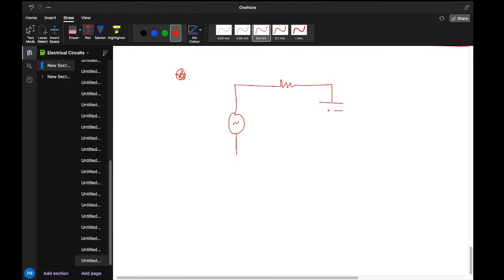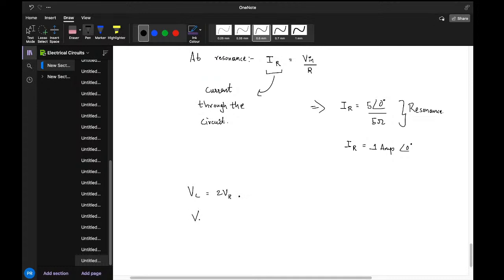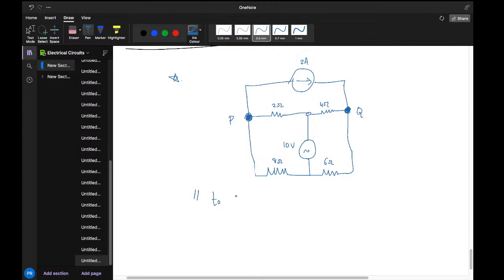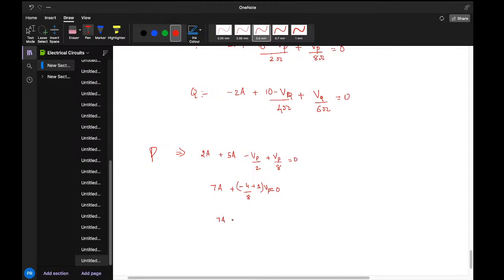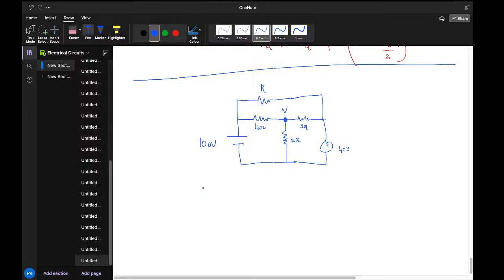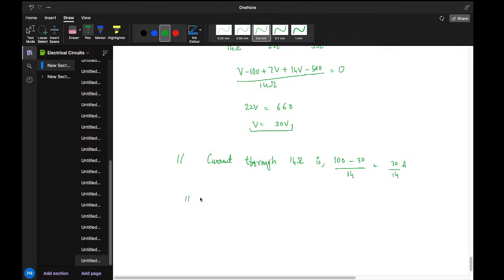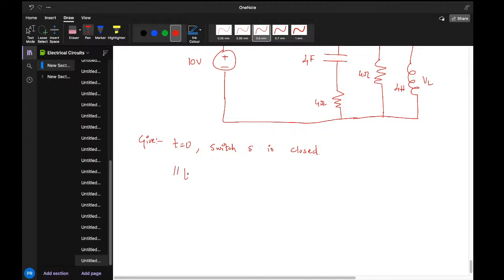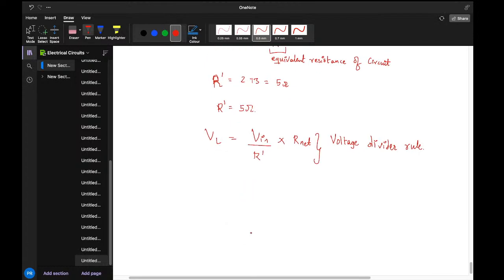Network and circuits problem seesion1